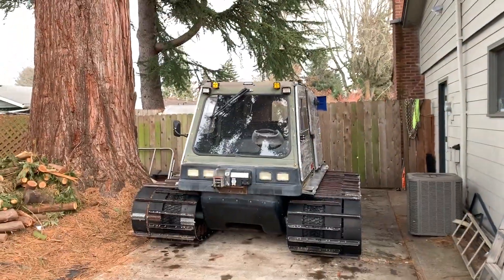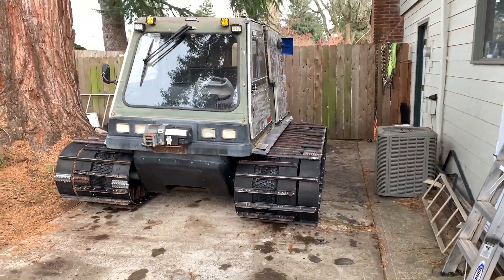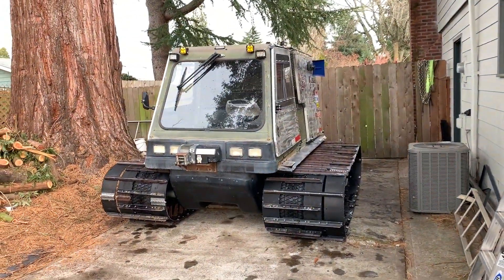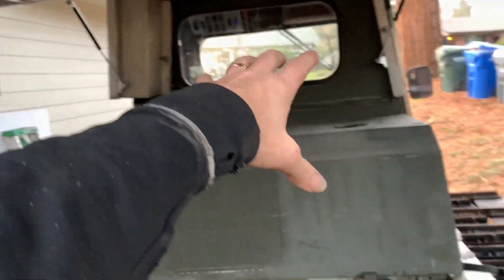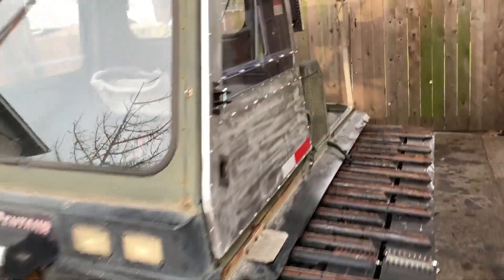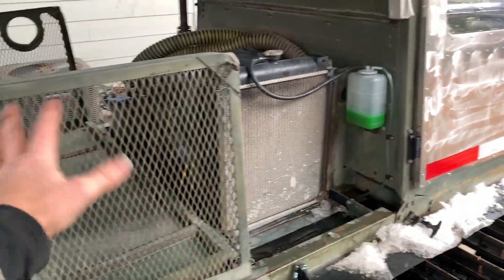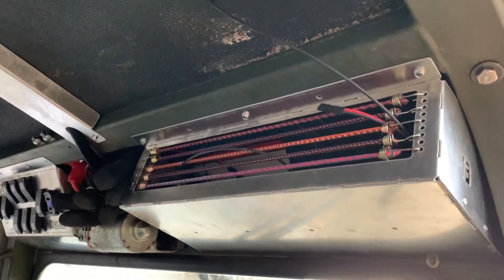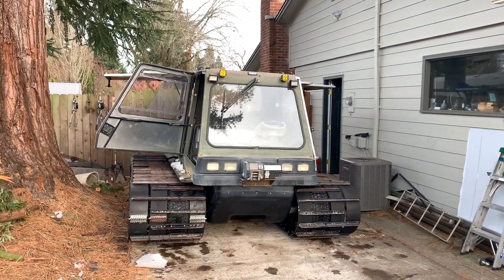Argo Centaur 8x8 Detailed Walkaround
Walkaround by Budnixon
Argo Centaur
950Tdi
30in snowtracks
custom cab & lighting